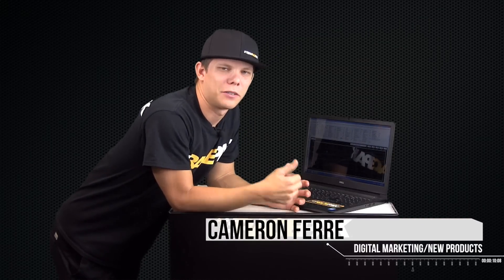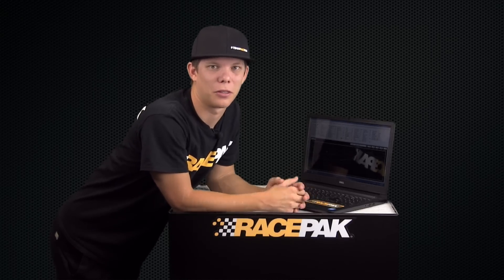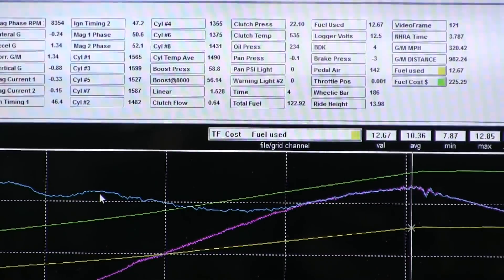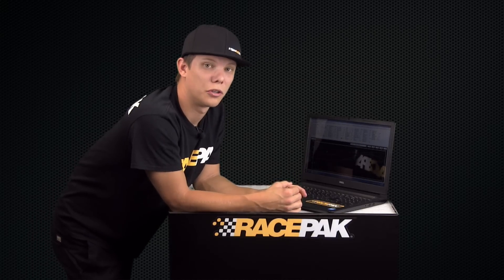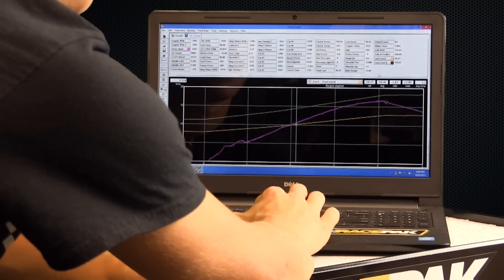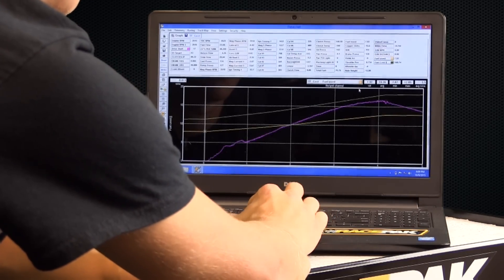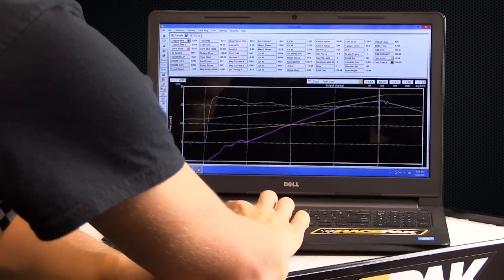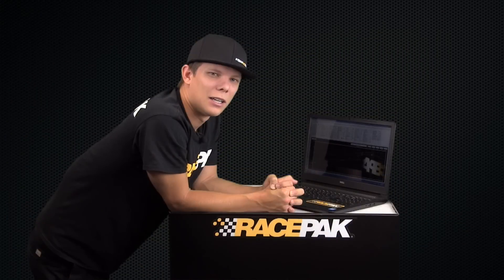How much does it cost in Nitro for a Top Fuel Run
In this video, Racepak is showing an example of what our Racepak Datalink software upgrade from lite to standard is able to accomplish. A fun example was the cost of nitro for a run. This upgrade allows you to create your own math channels within the software, however, the user sees fit. This allows you to let the software "do the math for you" so that way you do not have to run numbers each and every pass. Other examples of what the Datalink math channel upgrade can be used for is determining shock velocity, distance in feet ahead of an opponent,  revolutions of certain parts, acceleration MPH etc.